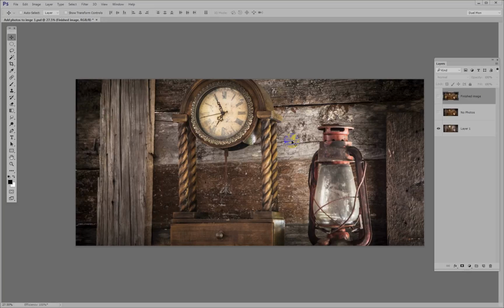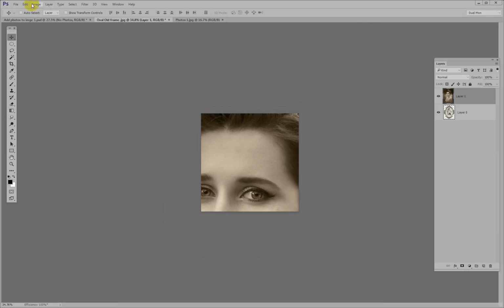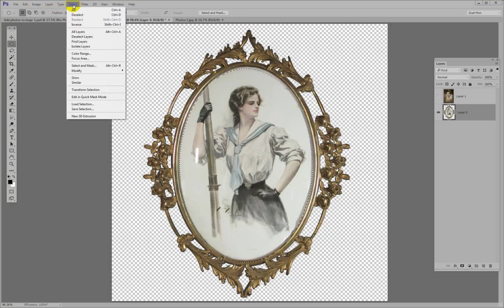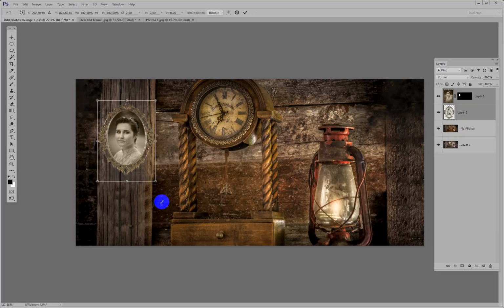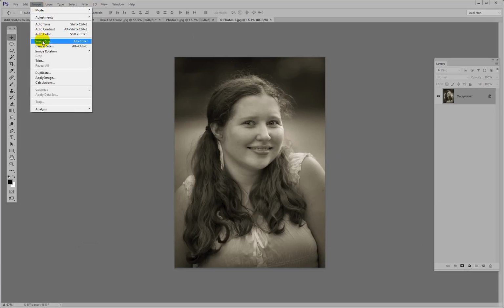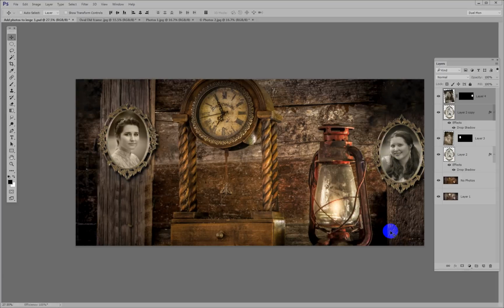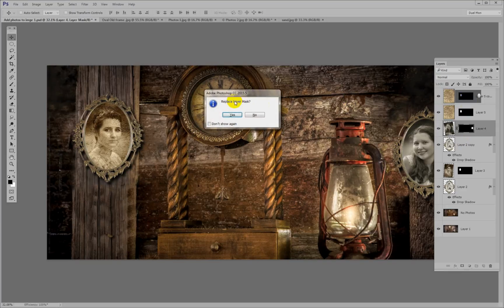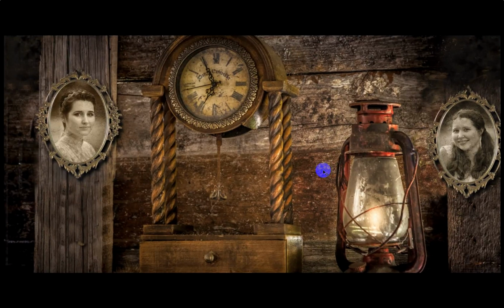Adding 2 Photos to an Image - 10 Minute Photoshop Tip by Mike McNaughton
Learn how to add additional items to a photo - 10 Minute Photoshop Tip by Mike McNaughton.